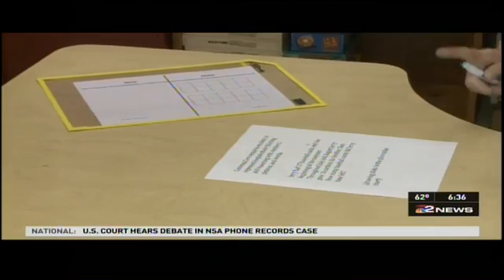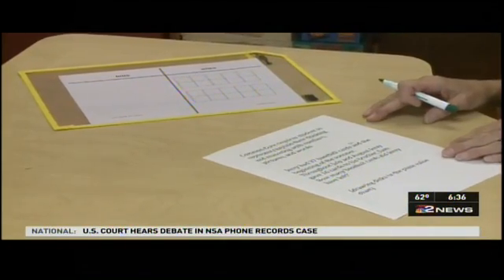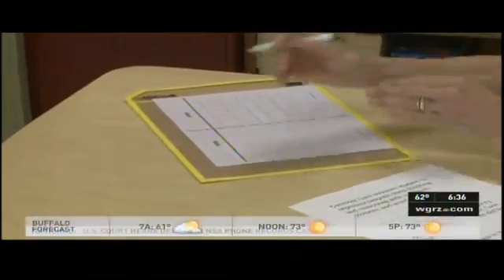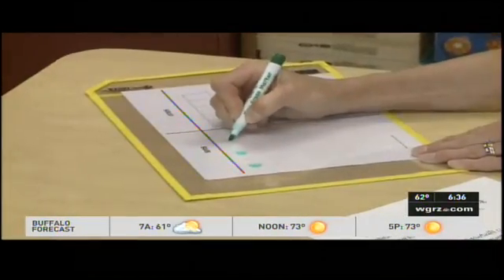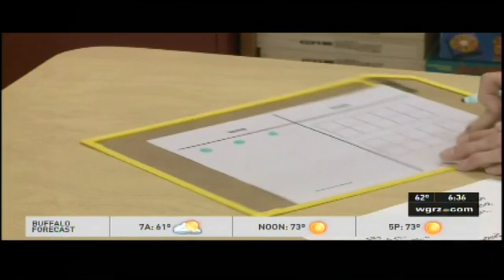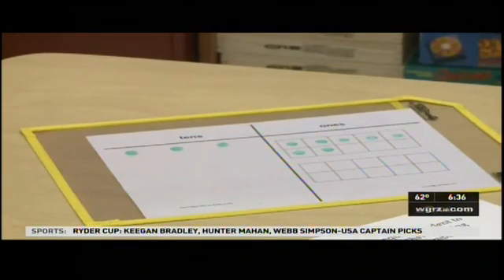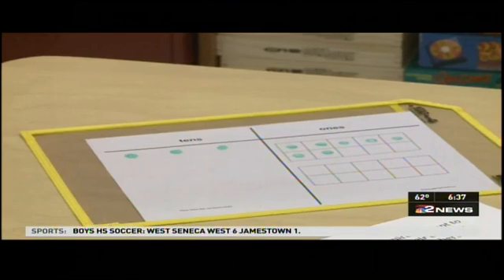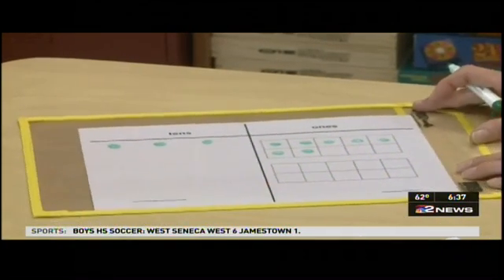How to Subtract, According to Common Core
A New York news station breaks down subtraction for parents who want to help their kids struggling with common core curriculum.